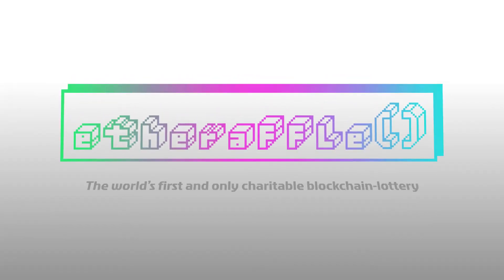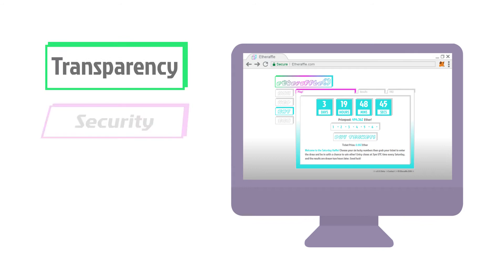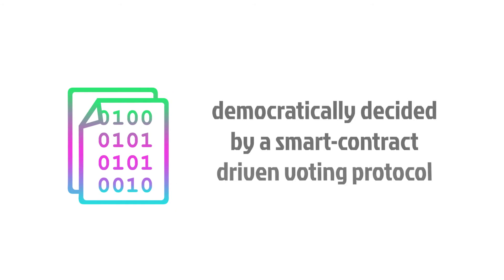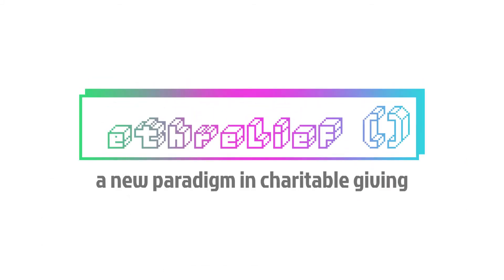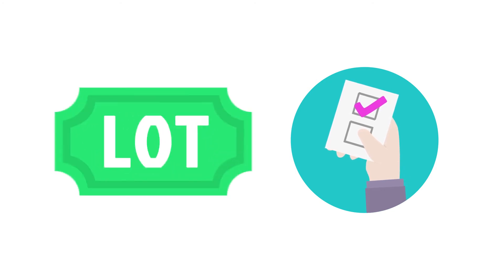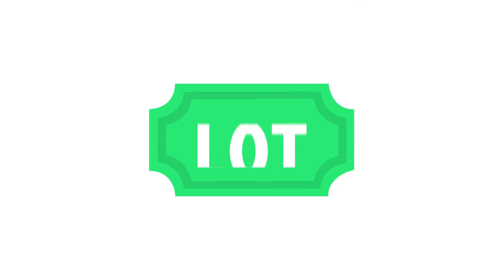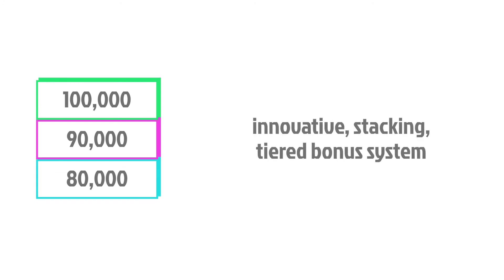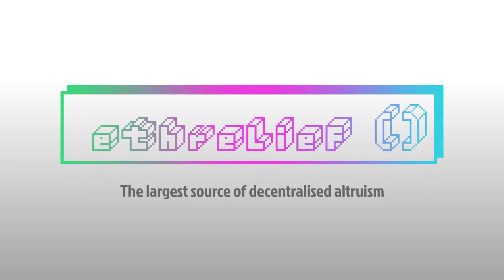Etheraffle ICO - Altruistic Ethereum-based Blockchain Lottery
The Etheraffle ICO is a unique proposition, a new paradigm in charitable giving funded by an Ethereum based lottery.

Live now, our decentralized app runs a fully working, Ethereum based lottery. The entries, the draw and the distribution of prizes are carried out entirely by smart-contracts on the Ethereum blockchain, ensuring complete transparency, security and fairness.

Etheraffle works in tandem with EthRelief,  a platform built to distribute a portion of the profits generated by the lottery. Through EthRelief, a chosen charity would receive 100% of the donated funds, transparently, immutably, and verifiable forever on the blockchain.

and help us make Etheraffle the largest source of decentralised altruism in the world.